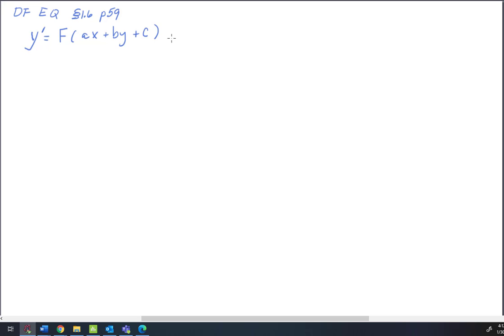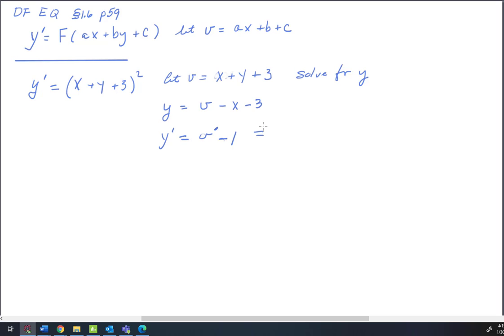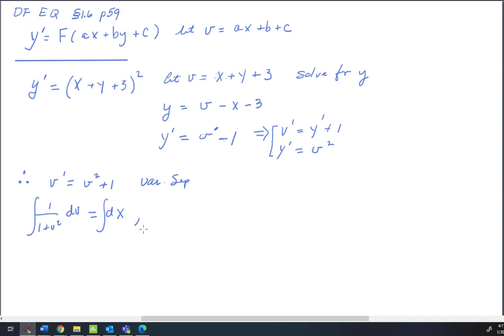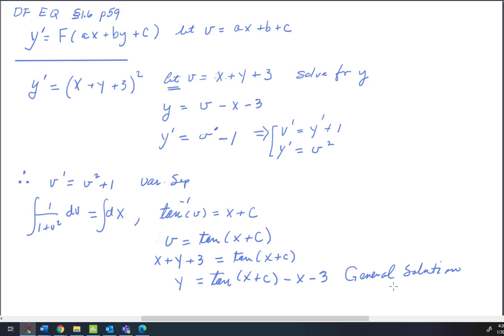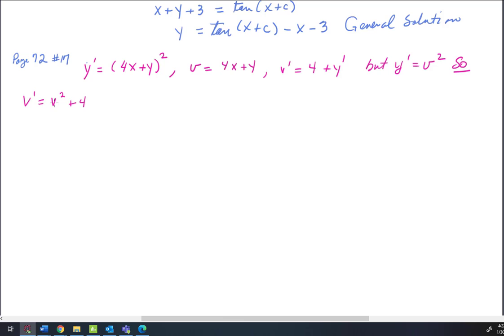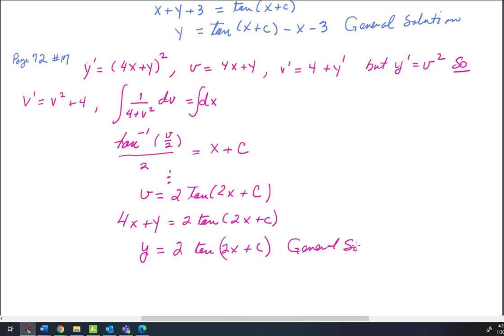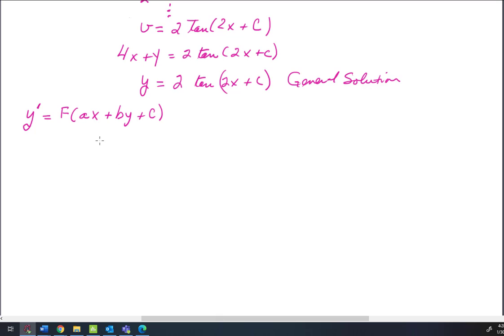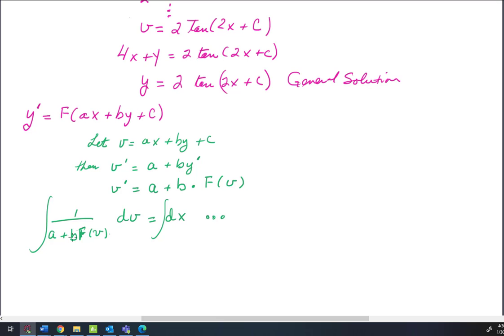First Substitution Methods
y' = F(ax+by+c) has an easy solution